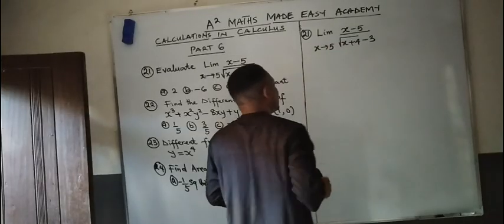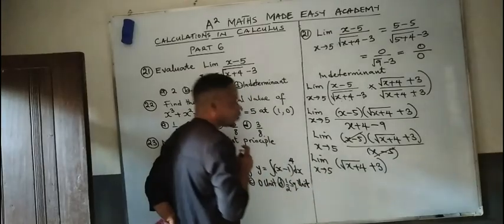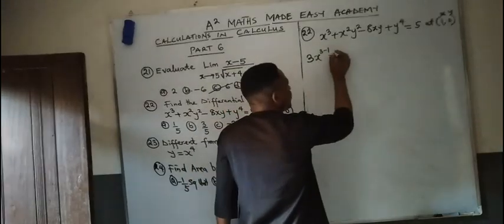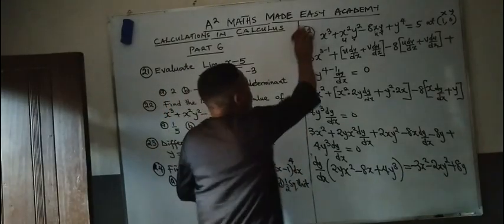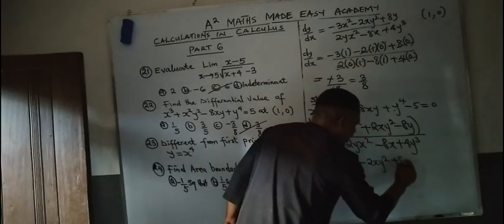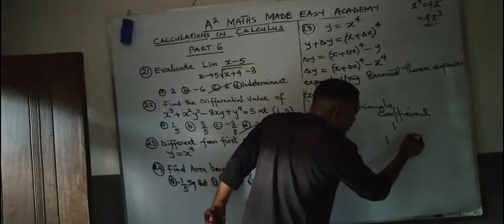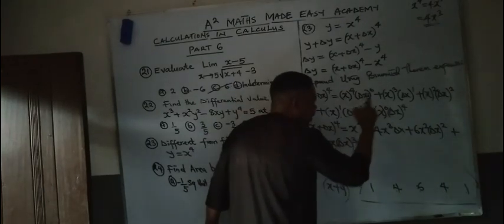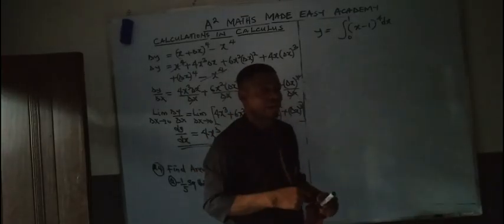Part 6. 1-100 questions on Calculations in Calculus Simplified